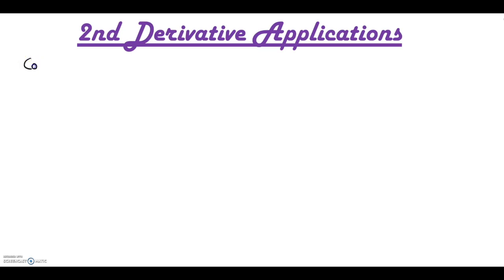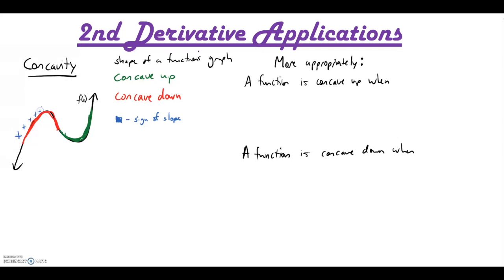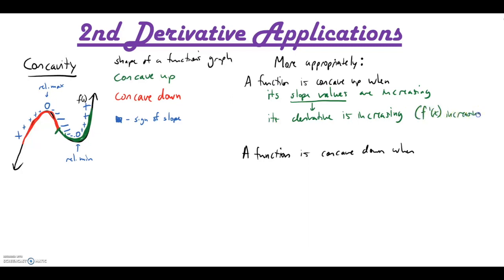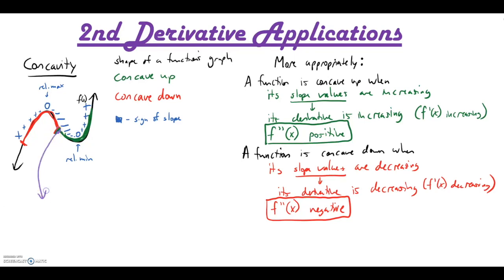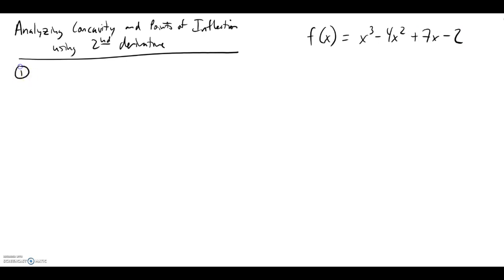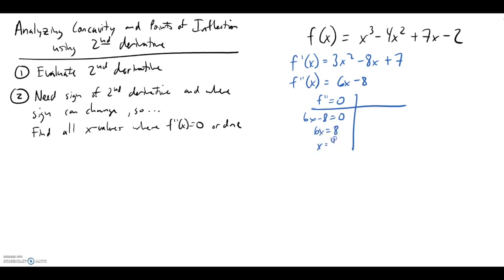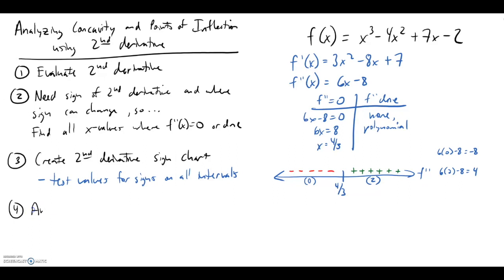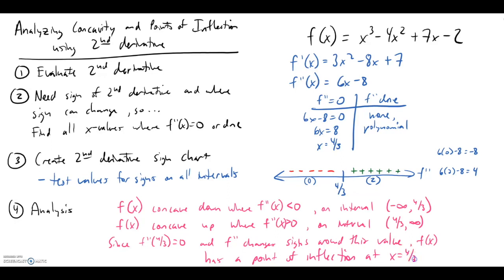Unit 5 Lesson 4 - 2nd Derivative Applications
Analyzing concavity and points of inflection using the 2nd derivative of a function